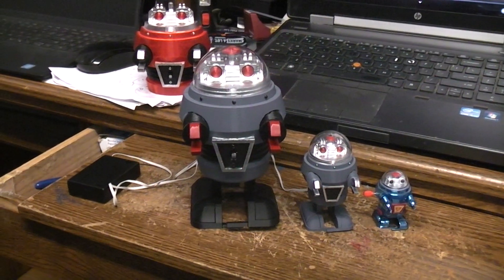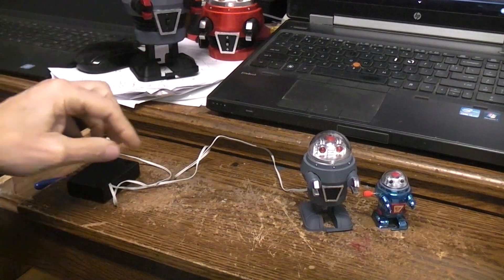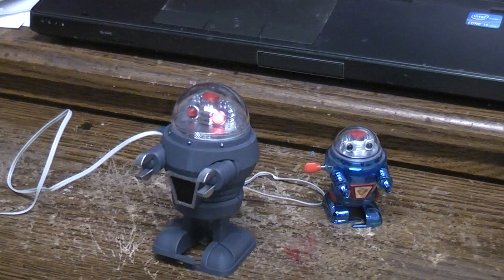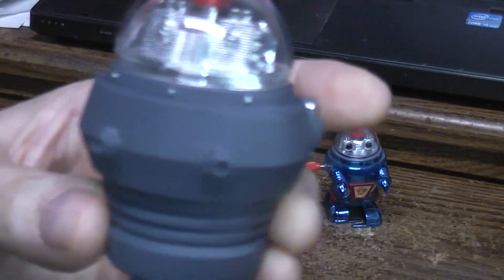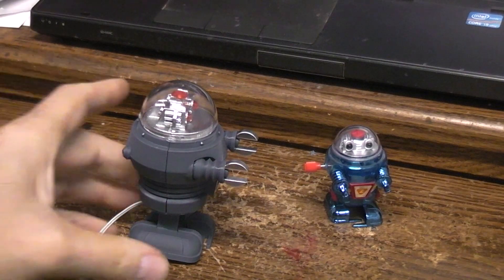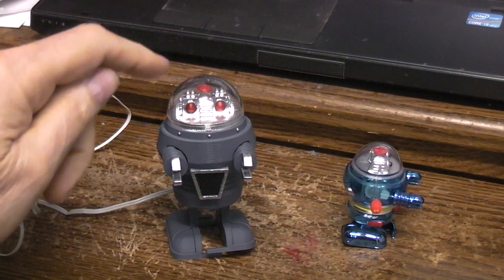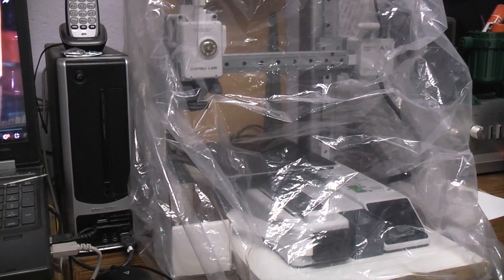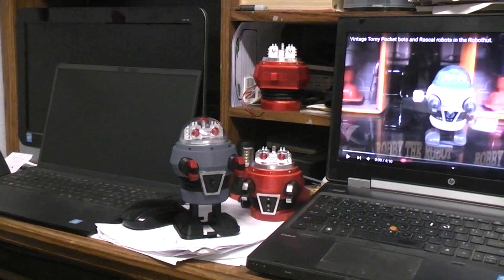Midsized Pocket-bot. Battery op. 3d printed using the N20 dual shaft low RPM gearmotor.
Here is a link to the STL files for the Midsized pocket Bot.

Here is a link to the full size Pocket Bot using the TT gearmotor.